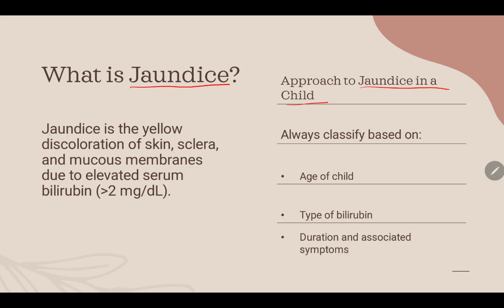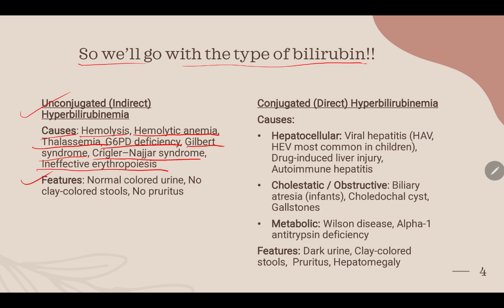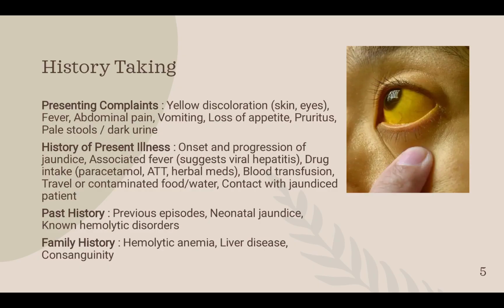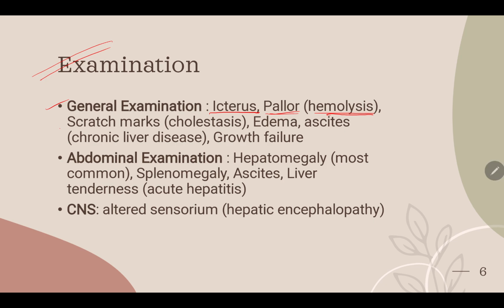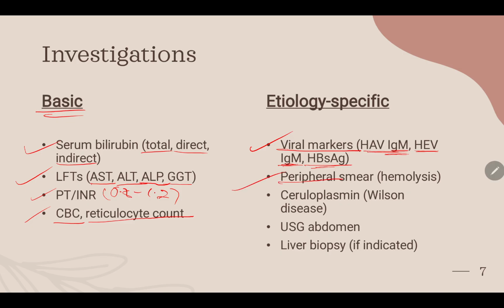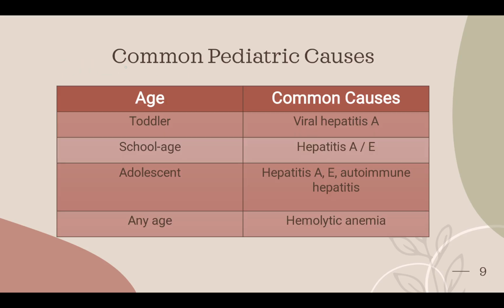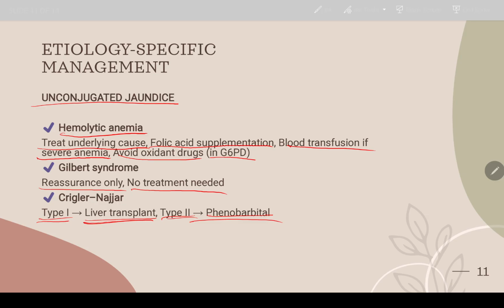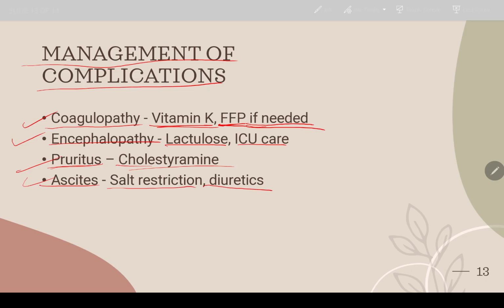📚 Jaundice in a Child | Pediatrics | MBBS Final Year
Welcome back! This is my fifth YouTube video, and in this video we will discuss Jaundice in a Child, an important and frequently asked topic in Pediatrics for MBBS Final Year students.

🔍 In this video, you will learn:
Definition and classification of jaundice in children
Difference between unconjugated and conjugated jaundice
Common causes of pediatric jaundice
Detailed history taking and clinical examination
Important investigations
Management approach and treatment based on etiology
Exam-oriented and clinical pearls for viva

This topic is extremely important for theory exams, case presentations, and practical/viva examinations, as well as for understanding real-life pediatric cases.

✨ I’ll be uploading more videos regularly on Pediatrics and other MBBS Final Year subjects, focusing on concept clarity, exam-oriented preparation, and clinical relevance.